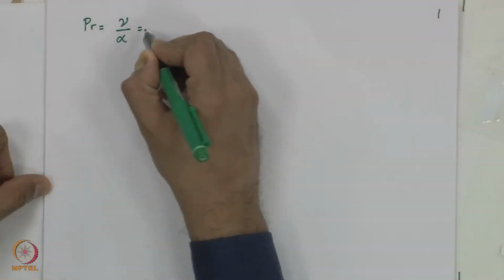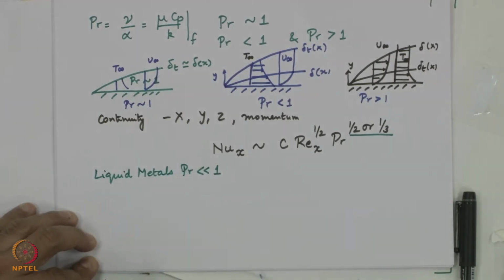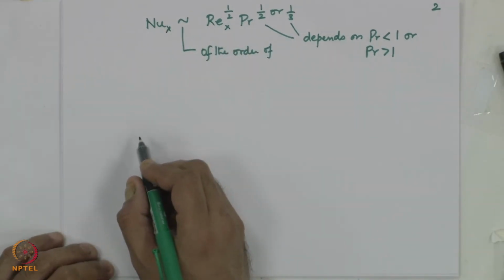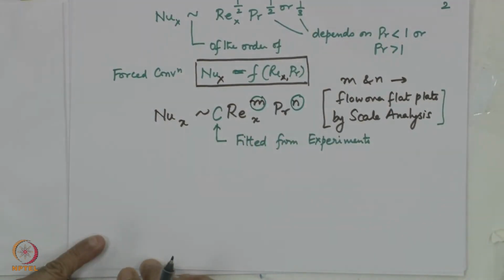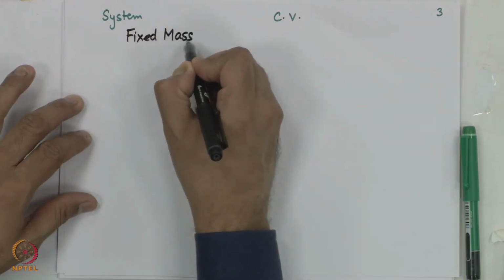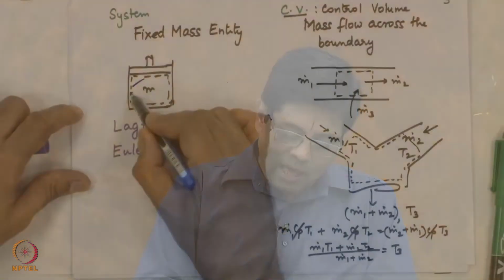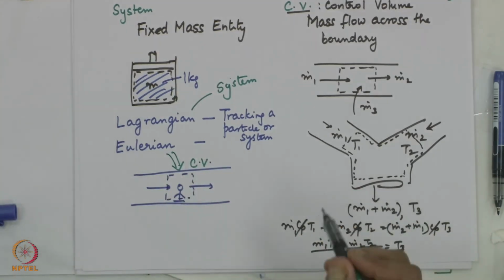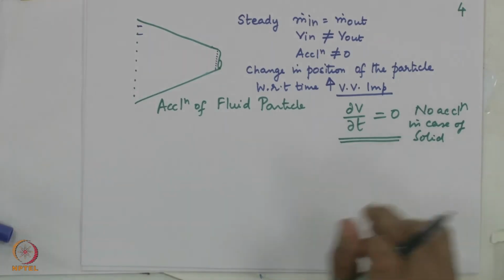Week 1: Lecture 5: Introduction to Convection - 5